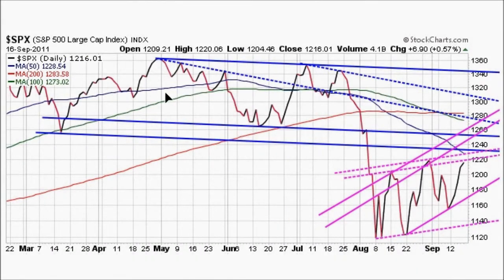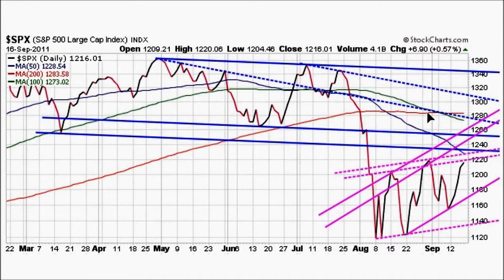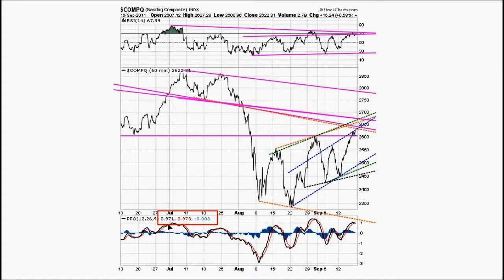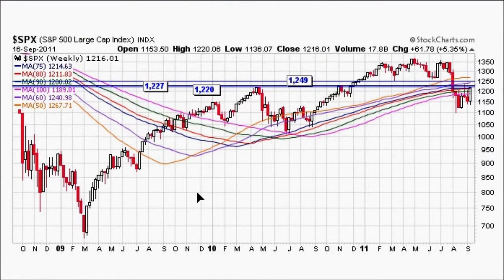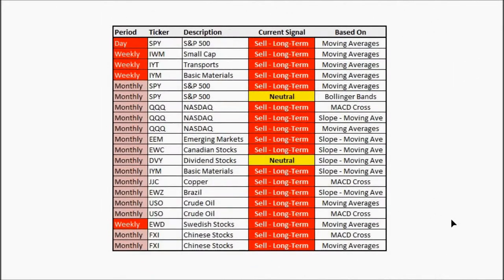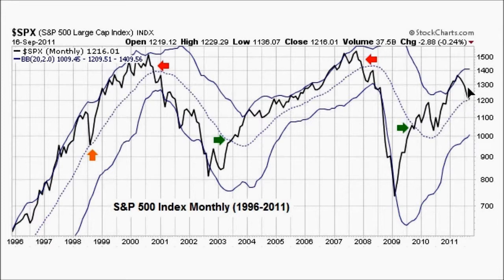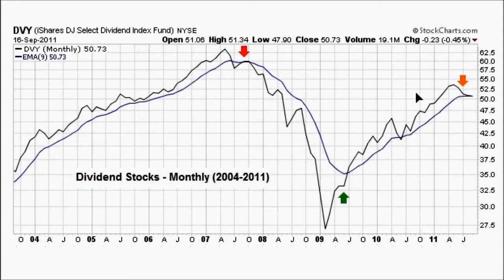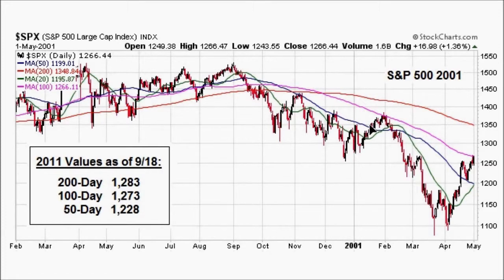Bearish Stock Market Outlook - Stock Market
A stock market or equity market is the aggregation of buyers and sellers (a loose network of economic transactions, not a physical facility or discrete entity) of stocks (shares); these are securities listed on a stock exchange as well as those only traded privately.